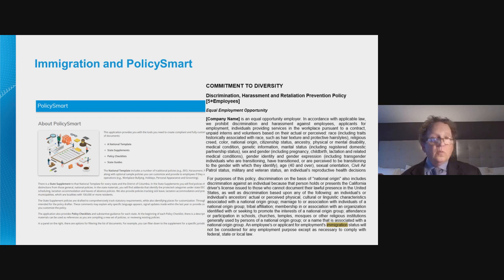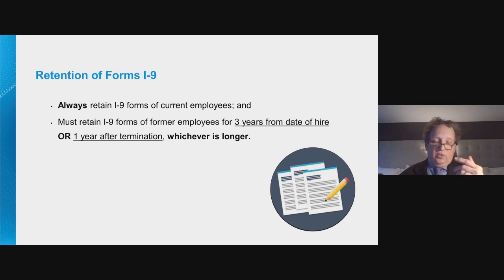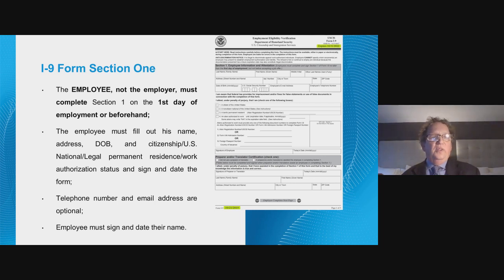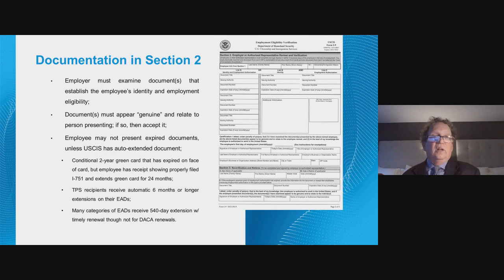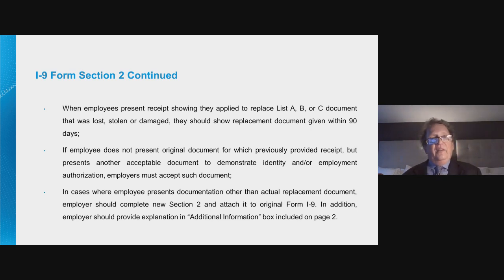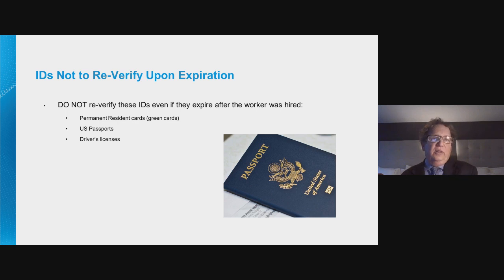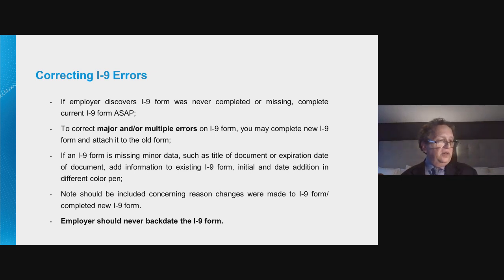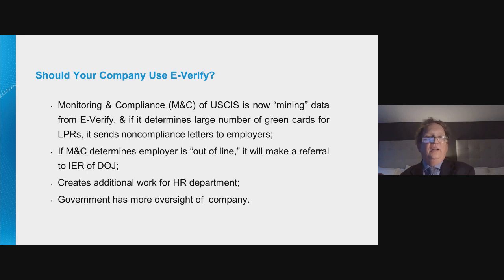How to Maintain Immigration Compliance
In this webinar, Bruce Buchanan, Special Counsel for Littler and an author of The I-9 and E-Verify Handbook and hundreds of blog posts, will discuss immigration compliance. Covering topics, such as:

How to maintain immigration compliance through a combination of training and a comprehensive immigration compliance policy
How to properly complete an I-9 form
Who has access to the I-9 forms
Whether E-Verify is and/or should be utilized

To further support your compliance efforts, we introduce you to the ComplianceHR solution PolicySmart. PolicySmart is a comprehensive employee handbook management tool which includes state guides. The state guides will have information directly from Littler regarding your state immigration requirements, among many other employment law topics.

Interested in a complimentary demonstration of PolicySmart? Register here.